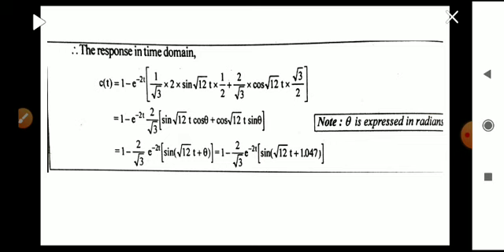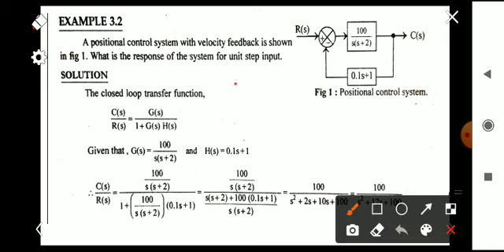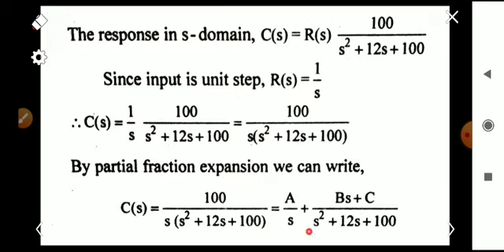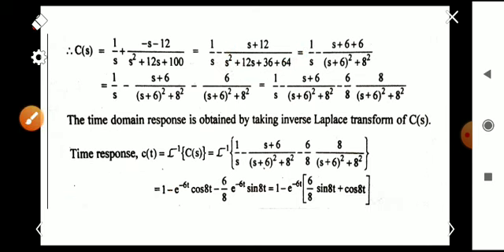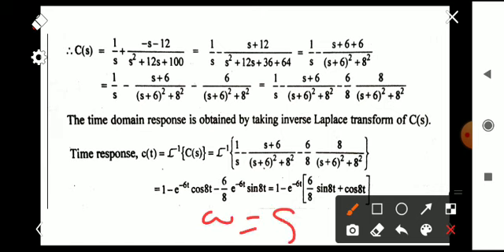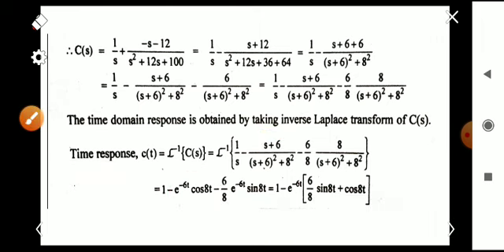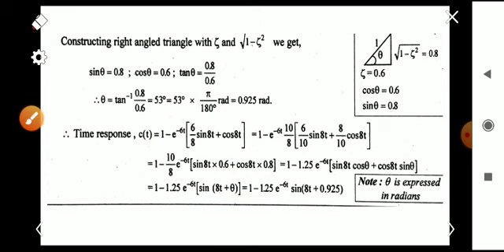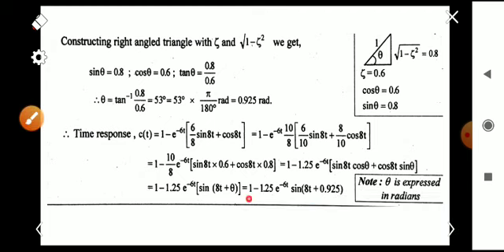Problem for Finding Time Response | EE303 LCS | Second Module | KTU